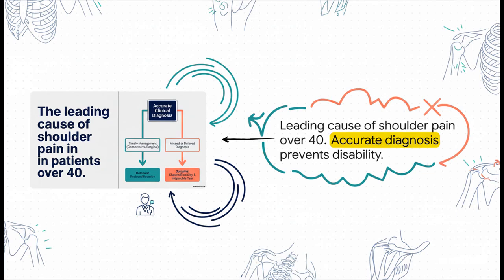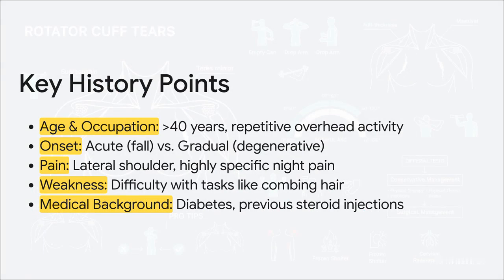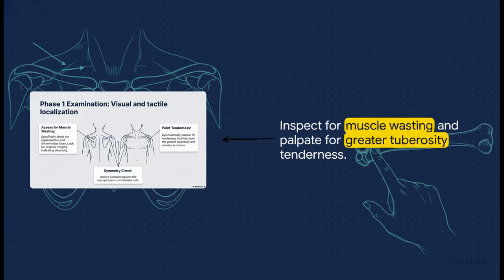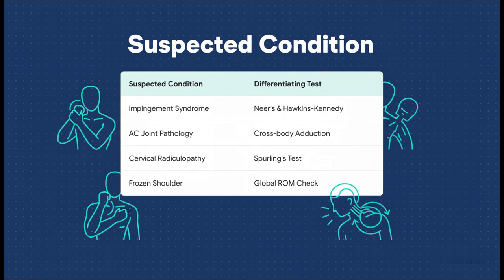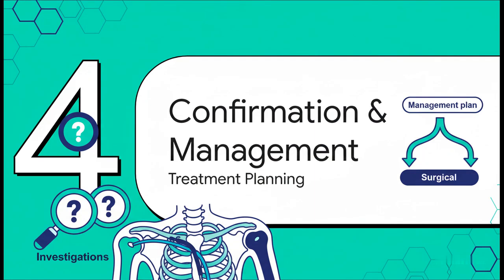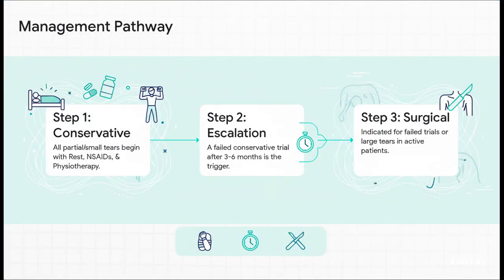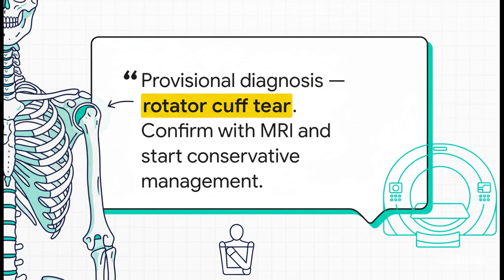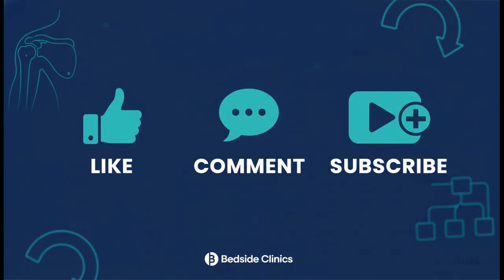Rotator Cuff Tear | History, Examination, Investigations & Management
Rotator Cuff Tear | Complete Clinical Approach – History, Examination, Investigations & Management | Bedside Clinics

Hi future doctors!

This is the complete step-by-step clinical approach to rotator cuff tear – history, physical examination with special tests & differentiation, investigations and management. Perfect for ward rounds, finals and OSCEs.

Based on standard textbooks:
• Maheshwari Essential Orthopaedics
• Apley & Solomon’s System of Orthopaedics

Inside video:
 Intro
 Why it matters
History taking
 Physical examination (special tests + differentiation)
 Live OSCE demonstration
 Investigations (X-ray, USG, MRI)
Management (conservative & surgical)
 How to present in OSCE
-  Common mistakes & pro tips
 – End Closing

In this video you will learn:
✅ Exact history questions
✅ Inspection, palpation, range of movement
✅ All special tests (Empty Can, Drop Arm, lag signs) + differentiation from impingement, frozen shoulder & cervical radiculopathy
✅ Investigations with example images
✅ Conservative vs surgical management algorithm

→ Shoulder Series
→ Orthopaedics OSCE
→ History & Examination

1. Which special test confuses you the most?
2. Want next video on frozen shoulder or another shoulder topic?